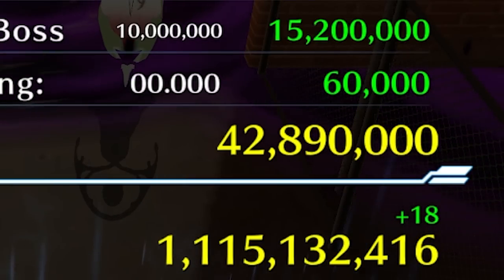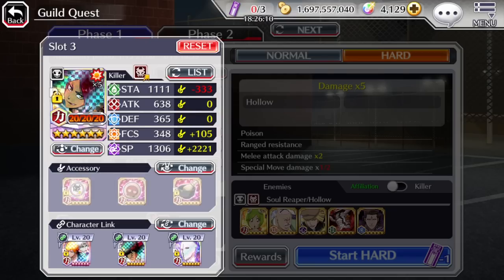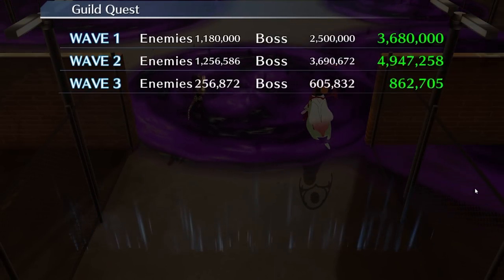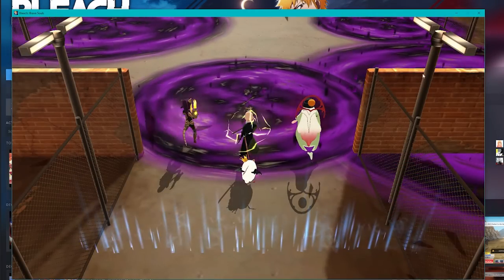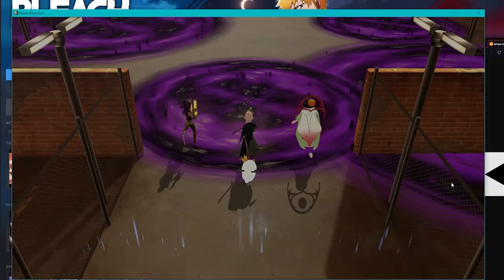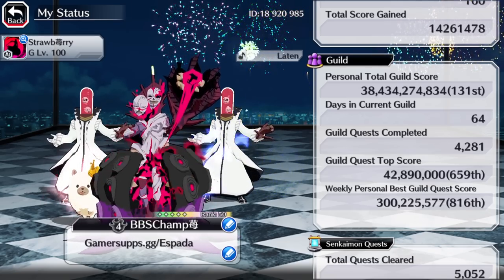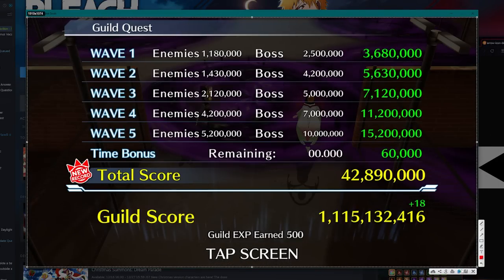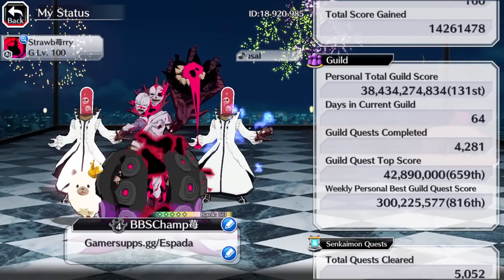GUILD QUEST WORLD RECORD! BANKAI YAMAMOTO 0 SECOND CLEAR! Bleach: Brave Souls!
Video Title: GUILD QUEST WORLD RECORD! BANKAI YAMAMOTO 0 SECOND CLEAR! Bleach: Brave Souls!